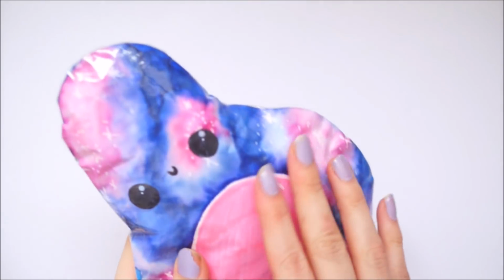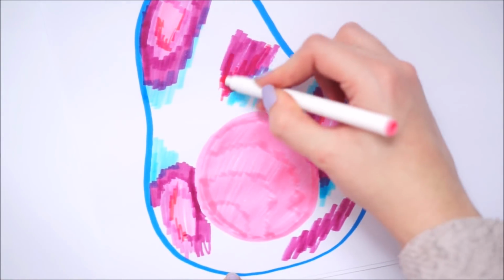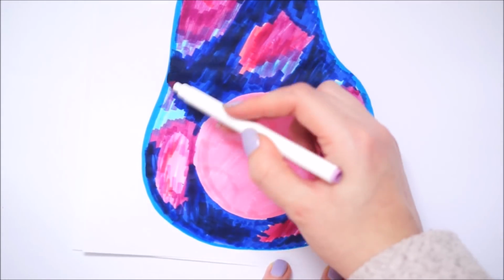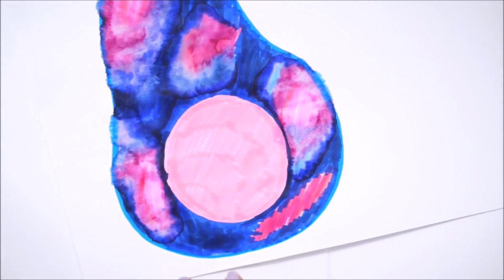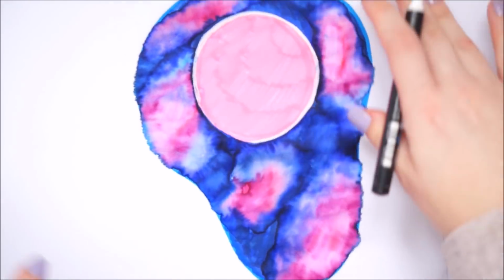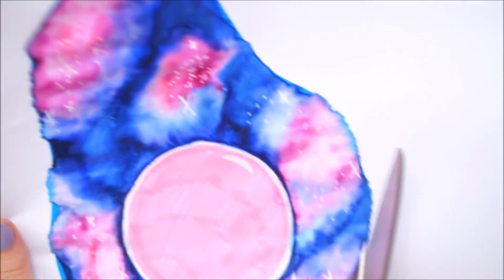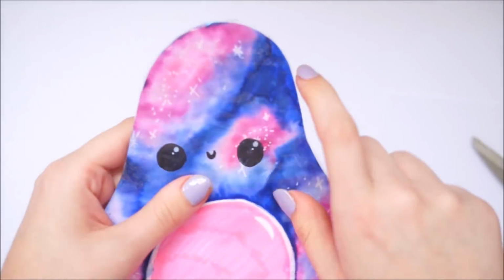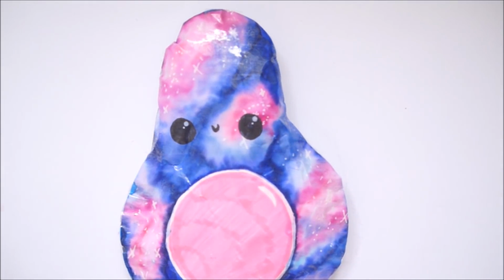DIY GALAXY PAPER SQUISHY | How to make a squishy without foam #5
Hey guys!!

ITS ME! IM BACK!

So in todays video I wanted to show you how to make a paper squishy but, not just any squishy, a GALAXY AVOCADO SQUISHY... YESSS!! Now I love galaxy print, and avocados and paper squishies so I totally mixed all 3 up!

The things i used to make this squishy were:
white paper
felt tip pens (the exact ones i bought and where
water and paint brush
scissors
clear tape
toy stuffing

If you have any questions or requests, just comment them down below and ill answer to you all!! XD

CHELSEY XOXO